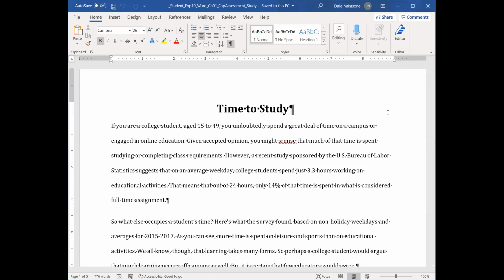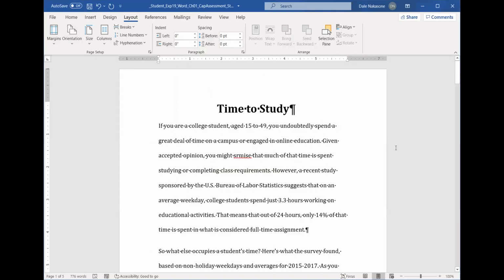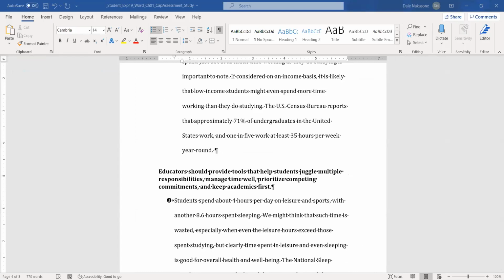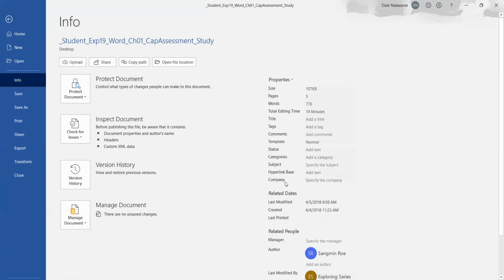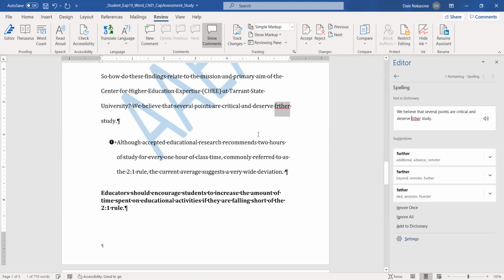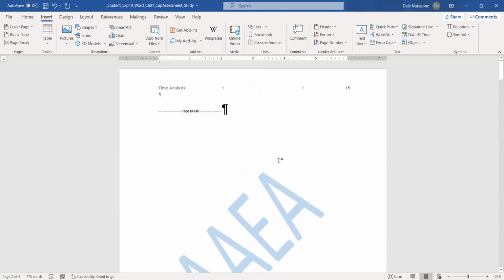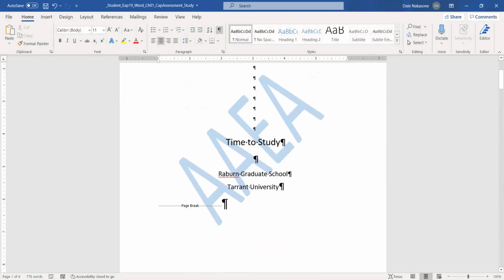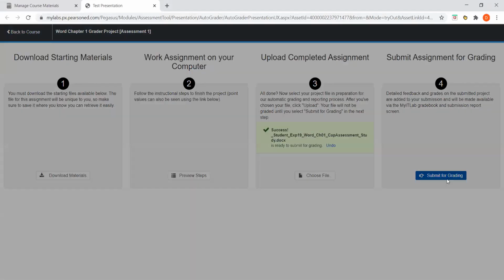Word Chapter 1 - Capstone Assessment